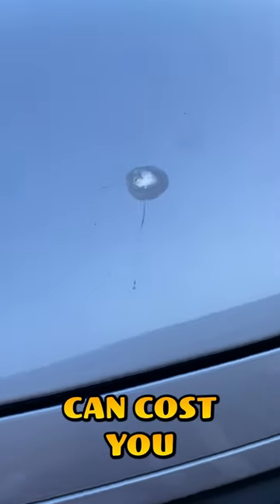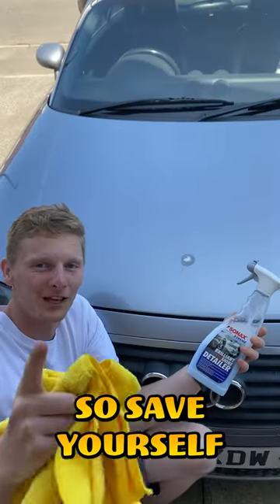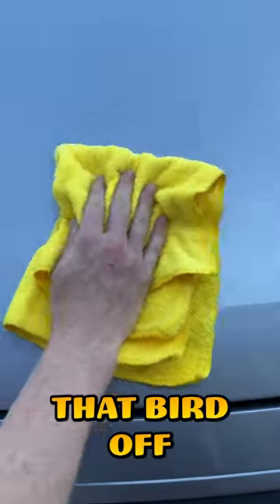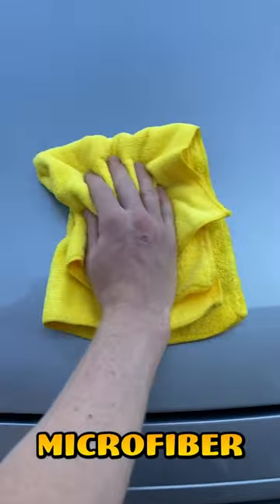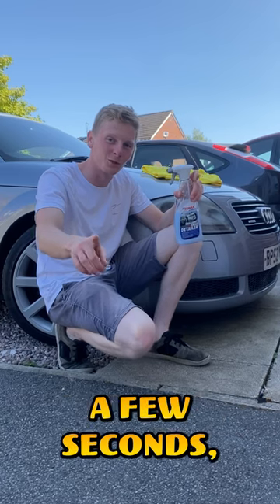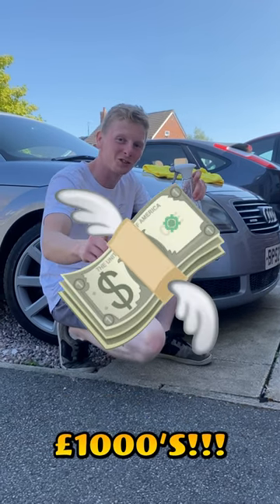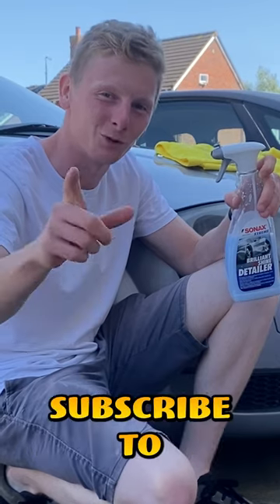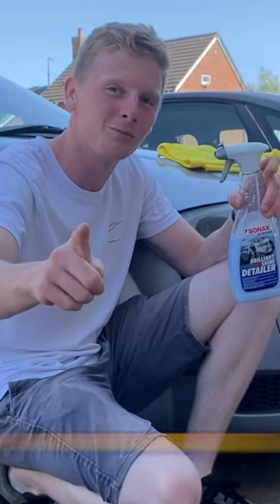Save your paint in seconds!!!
Avoid needing to respect your car with this easy maintenance